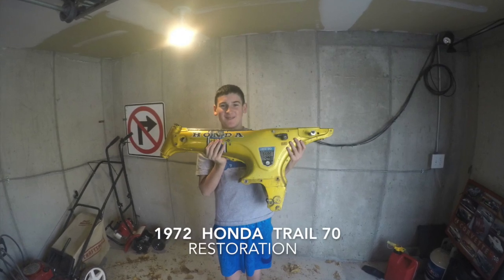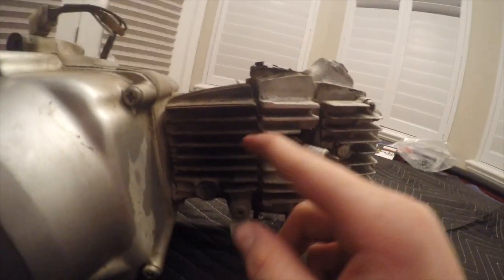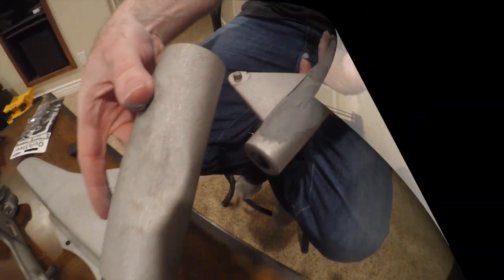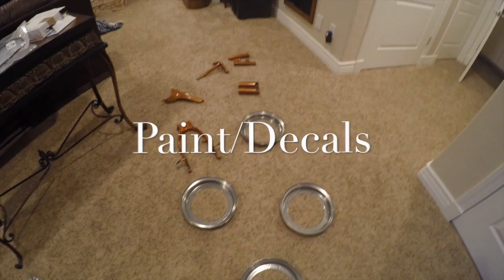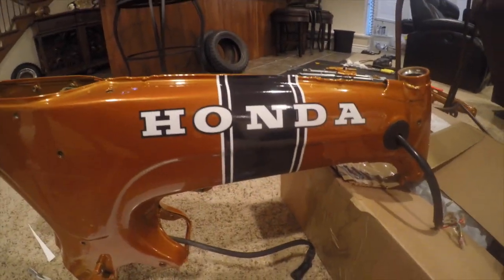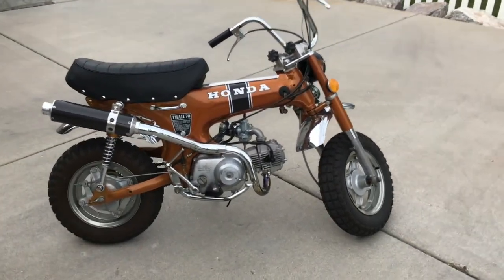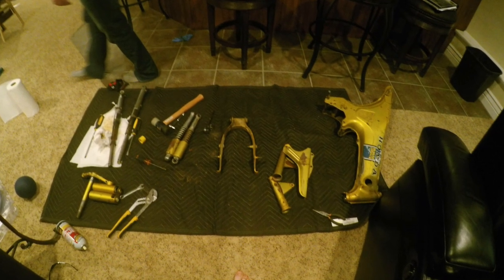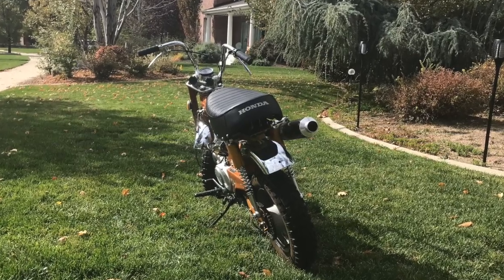Honda CT70 Restoration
This video is about Honda CT70 Restoration.